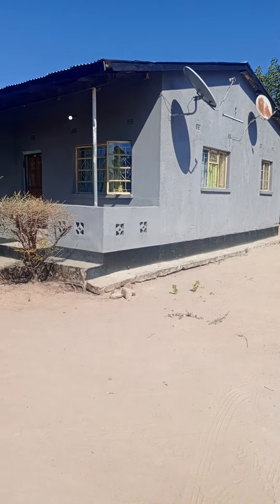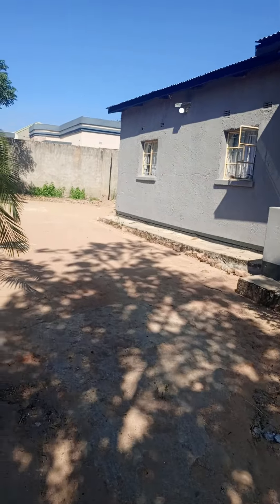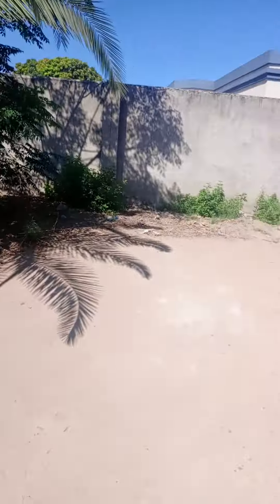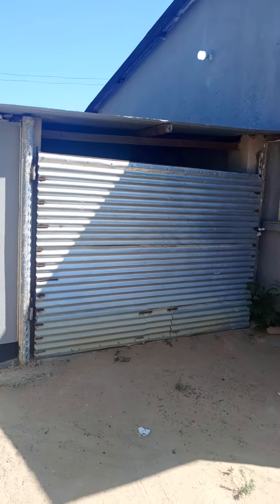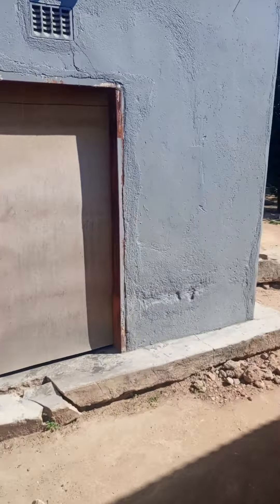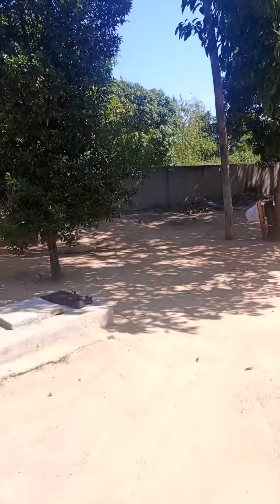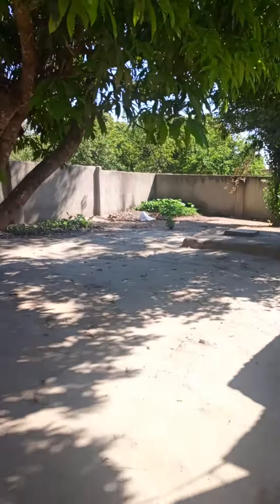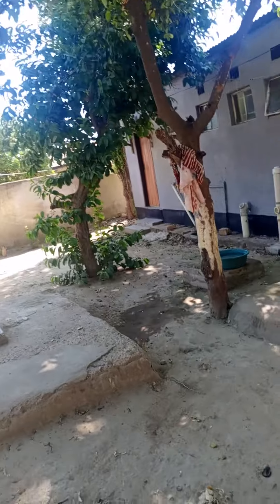Property for sale at choma show grounds, southern province zambia k600,000.Neg0969375111/0977253629